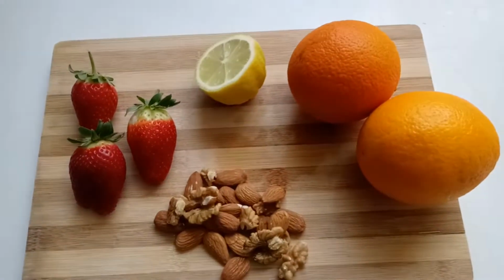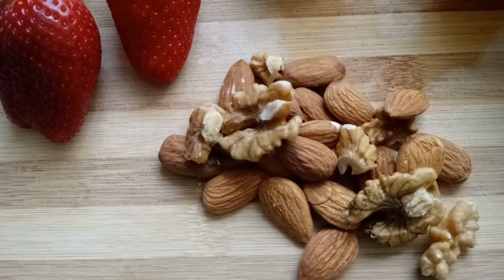FRUITS & NUTS SHAKE FOR WEIGHT LOSS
These fruits and Nuts SHAKE is a perfect drink during this winter season where the flu virus is active. Not only it gives extra body resistance because of the Vitamin C content it is also a LOWERING BLOOD CHOLESTEROL drink because of the added nuts.  ENJOY and stay HEALTHY.